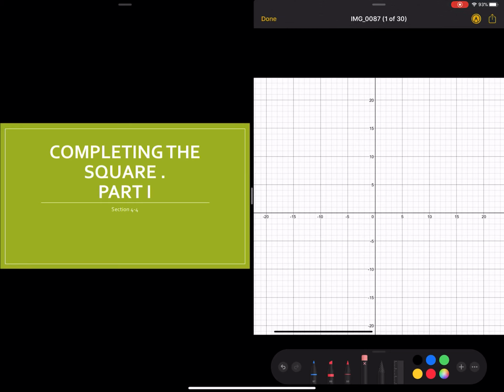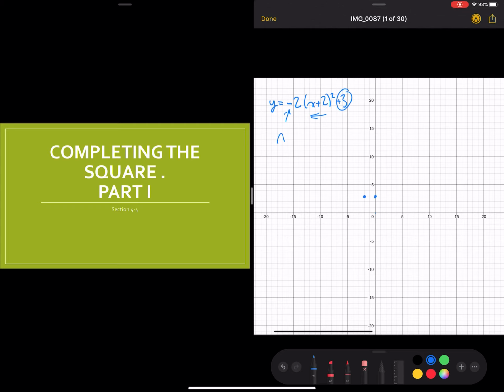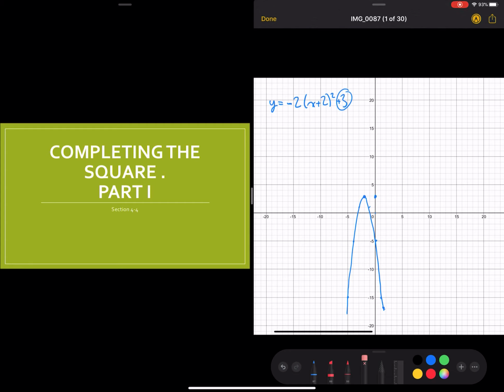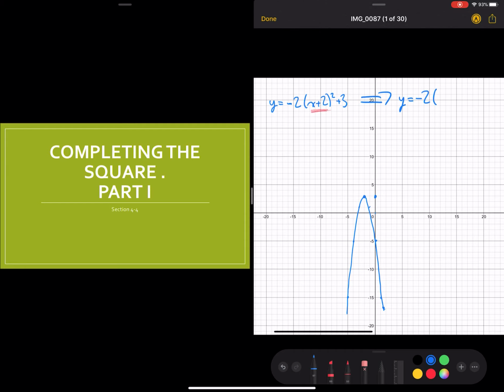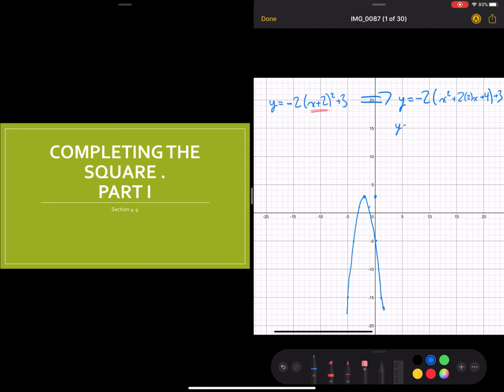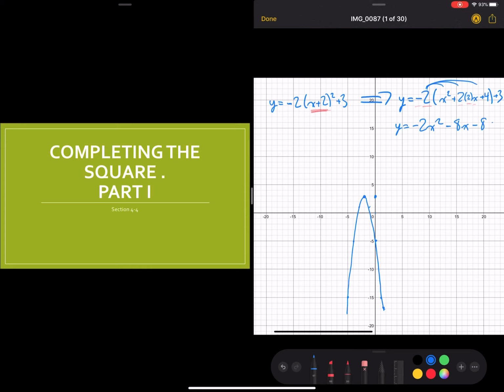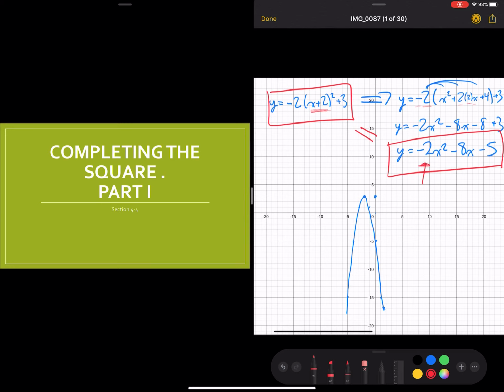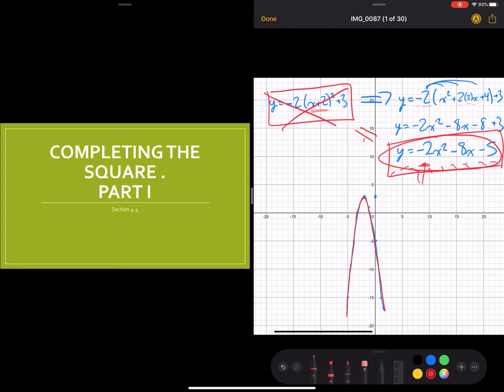4_4 Completeing the square - Part 1 - intro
4_4 Completing the square - Part 1 - intro